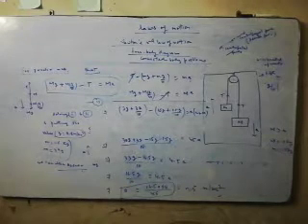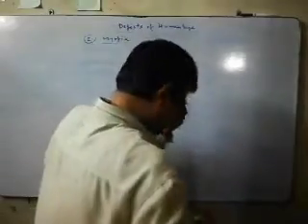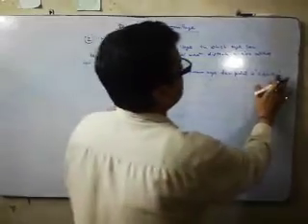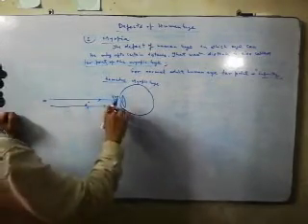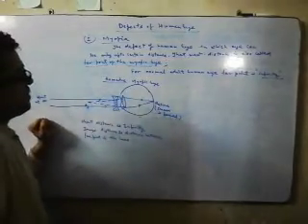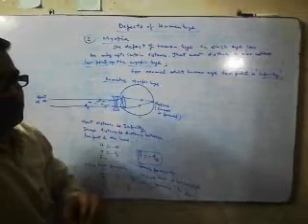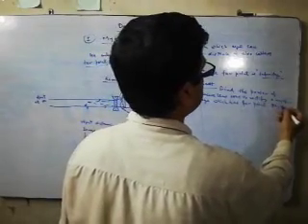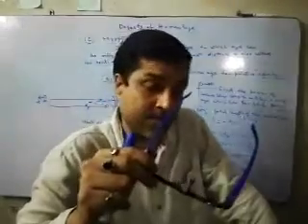Numericals in myopia